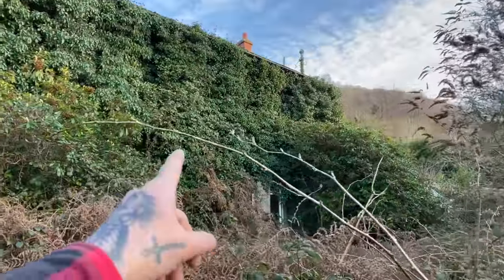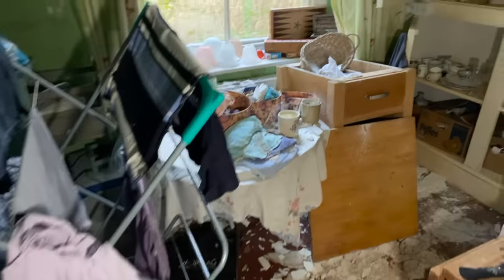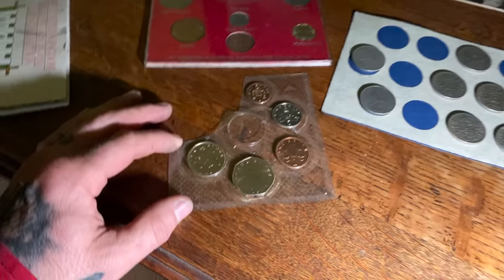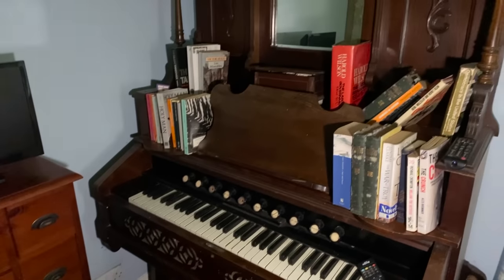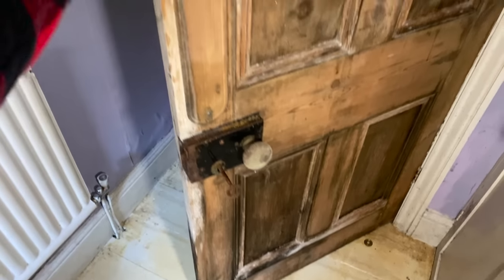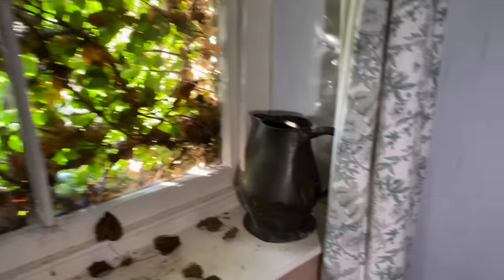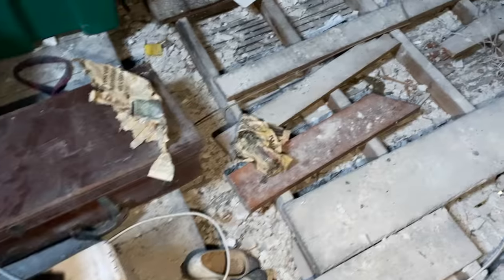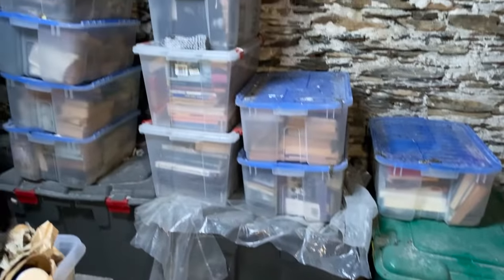I Found An Abandoned House Completely Full, You Won’t Believe What Has Been Left Here!..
In this video i explore an abandoned house which has been completely abandoned and left to fall into a sad state of disrepair.. amazingly absolutely everything has been left behind from the previous owner.. this make me believe that maybe something sad happened to them.. and if there was any family or relatives why did they not return?.. Hope you enjoy the video guys 🙂